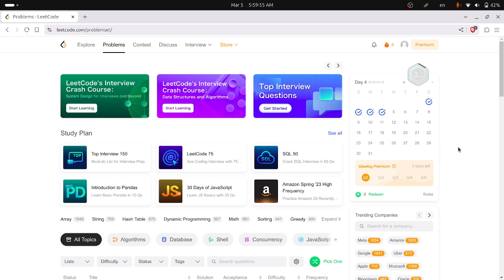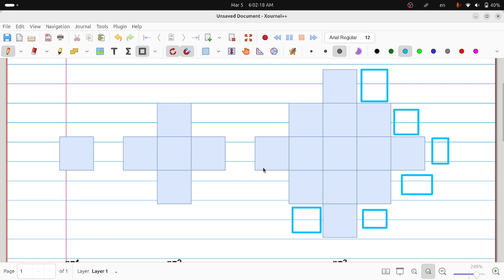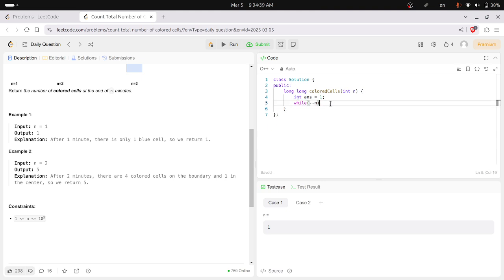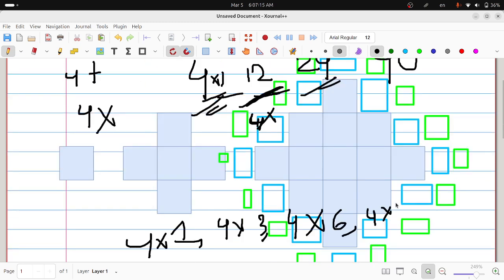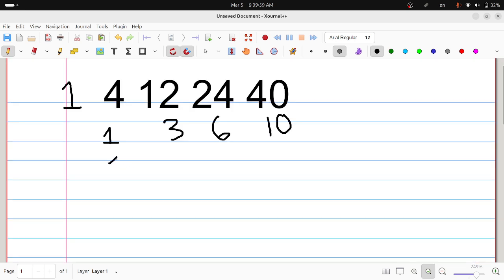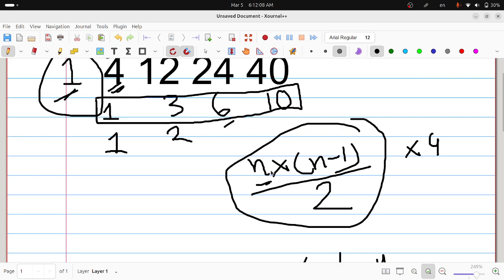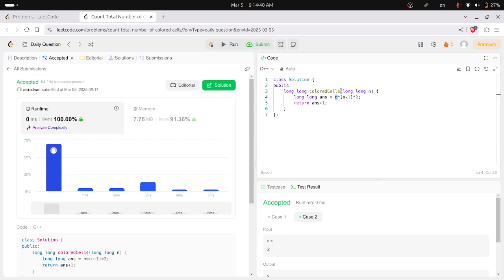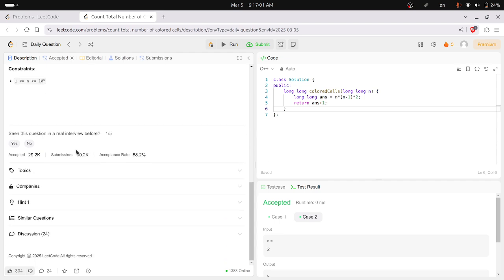LeetCode - (2579) Count Total Number of Colored Cells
Problem Statement: There exists an infinitely large two-dimensional grid of uncolored unit cells. You are given a positive integer n, indicating that you must do the following routine for n minutes:

At the first minute, color any arbitrary unit cell blue.
Every minute thereafter, color blue every uncolored cell that touches a blue cell.
Below is a pictorial representation of the state of the grid after minutes 1, 2, and 3.
Return the number of colored cells at the end of n minutes.

0:00 Intro
0:28 Problem Statement
1:26 Finding Pattern
4:31 O(n) Solution
5:23 Verdict
5:33 Optimization for O(1) Solution
12:34 Code
14:14 Verdict for O(1) Solution
14:26 Explaining errors

N.B: I recorded myself solving daily leetcode live which is why I did not even edit it even at a minimum level.